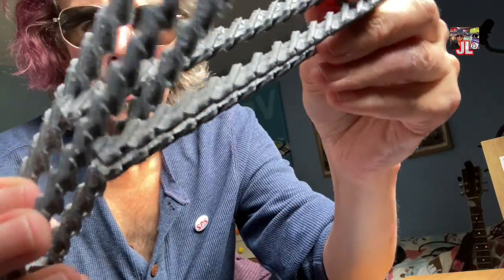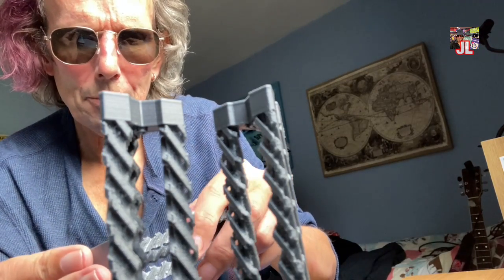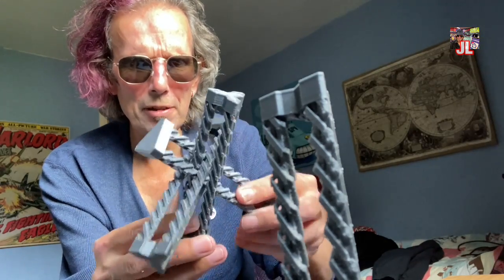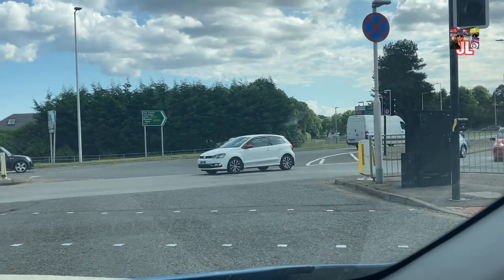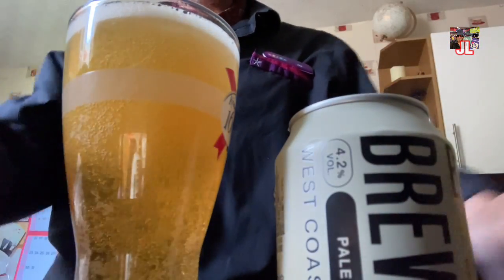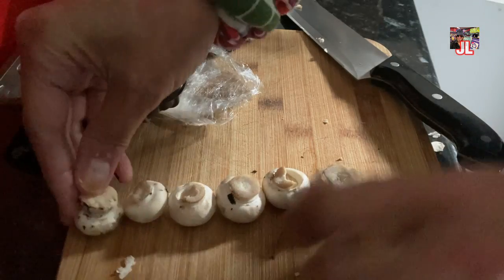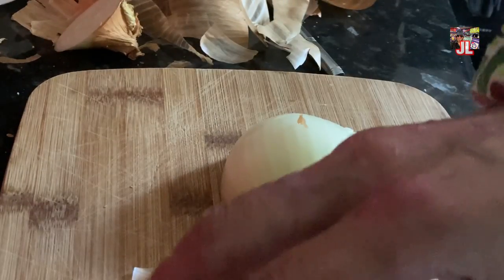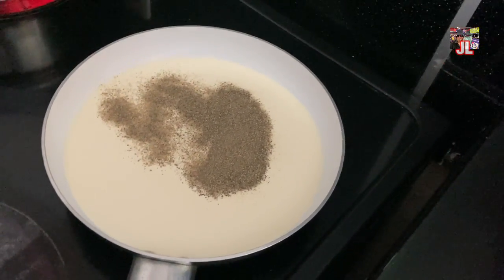Tetraheydals & high steaks cooking.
Trying to decipher the tetrahedral things grandad sent me and kitchen life as I cook fillet steak.